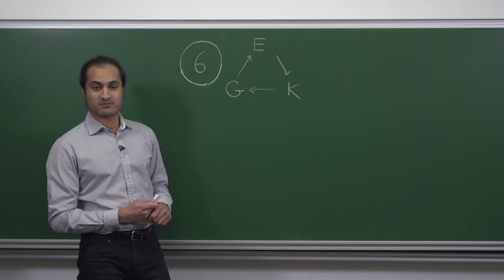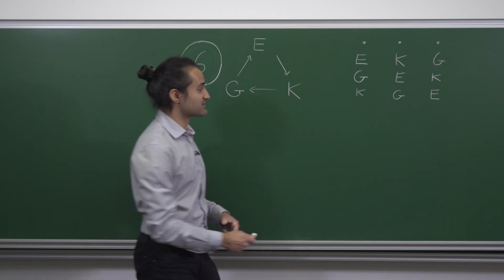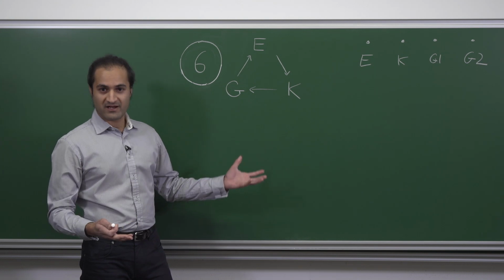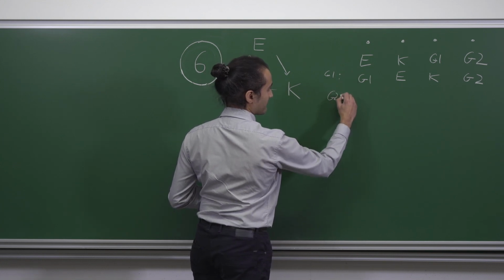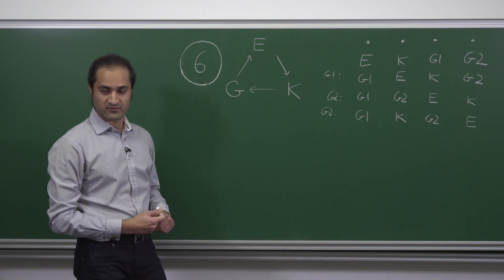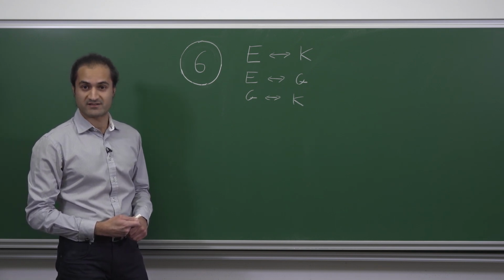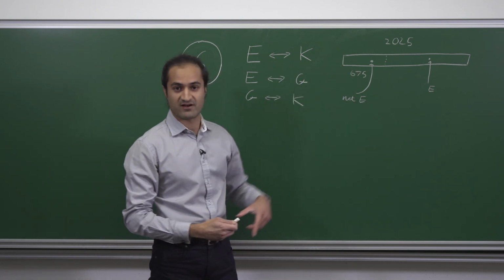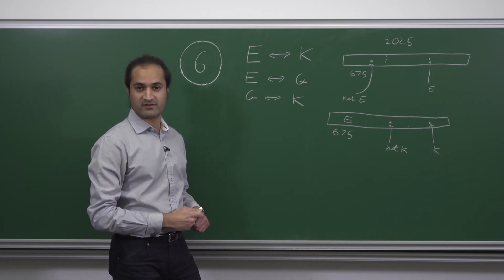Cayley Olympiad 2025 Q6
Preeyan explains how to sort your penguins.